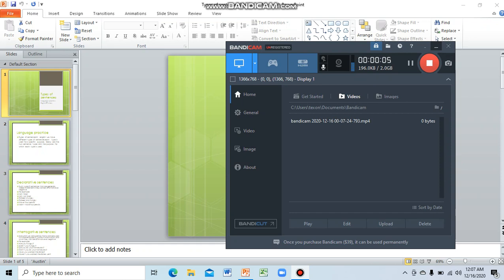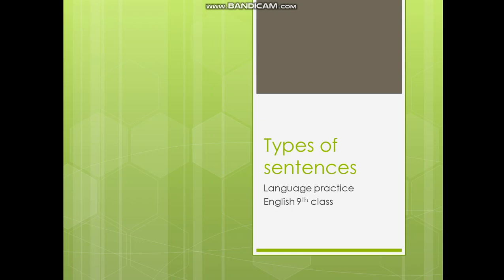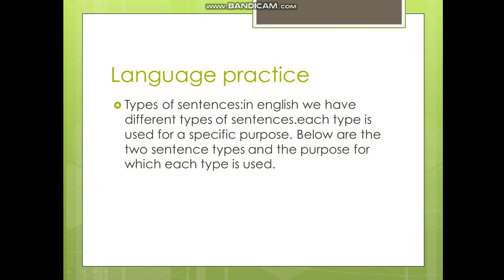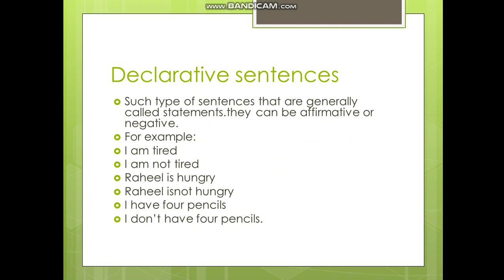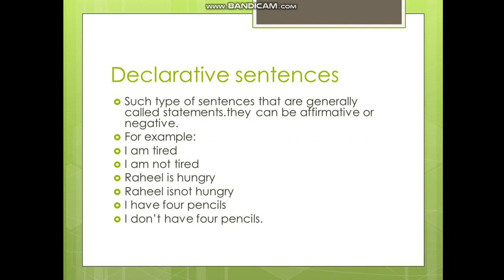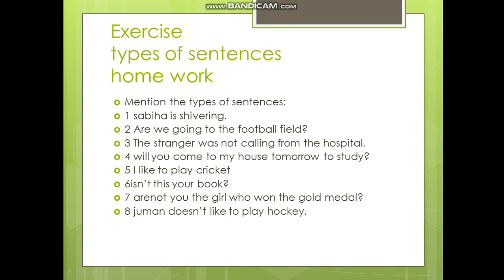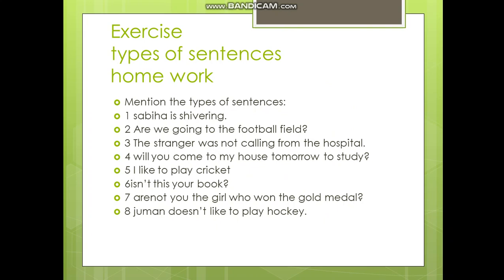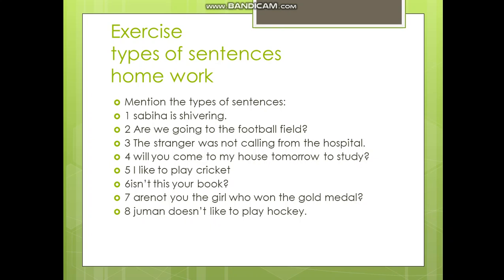language practice types of sentences